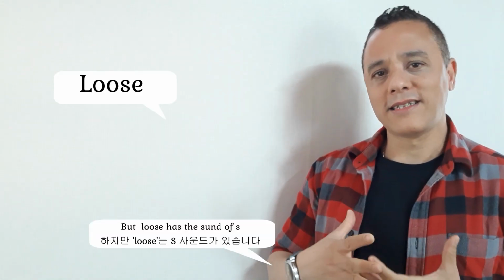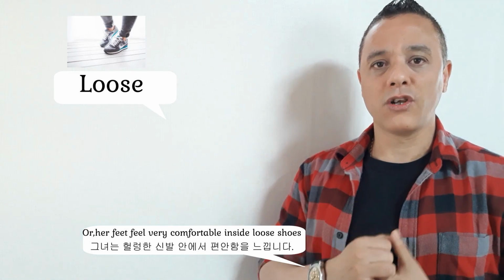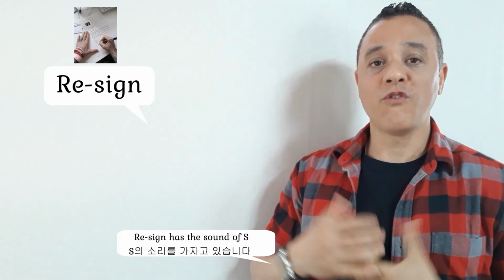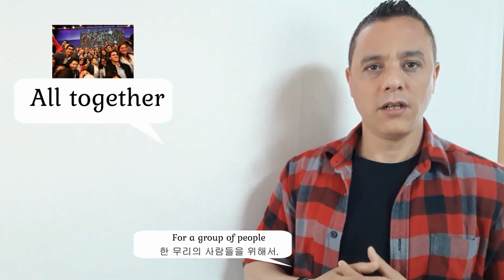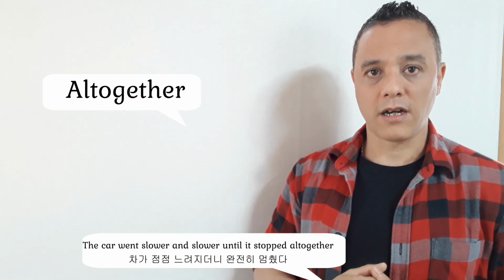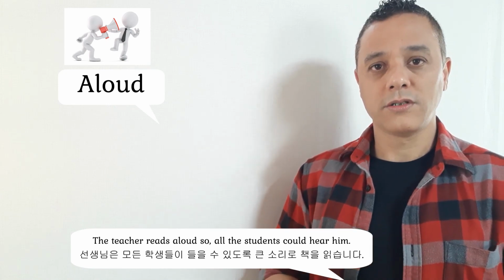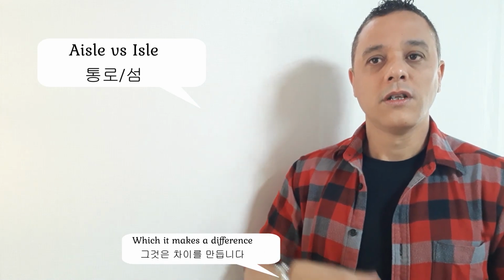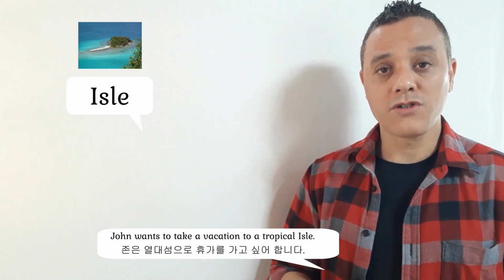[Eng] 7 English Word Pairs You Probably Mispronounce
In the English language, there are hundreds of word pairs that sound and spell almost identical.
To help you understand and learn these words, I brought you 7 examples to walk you through them.